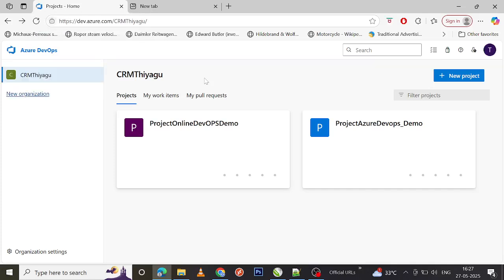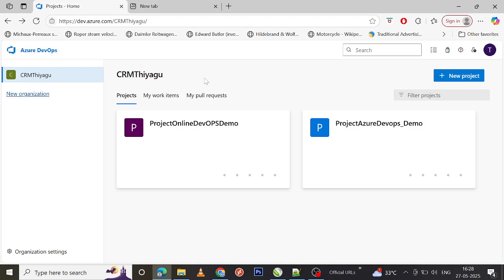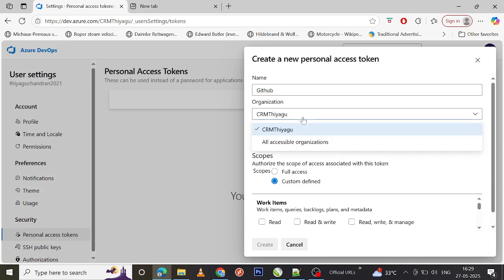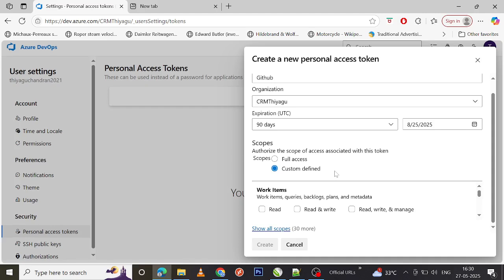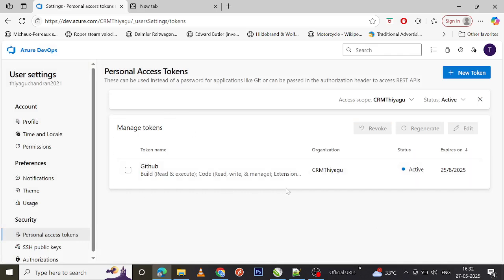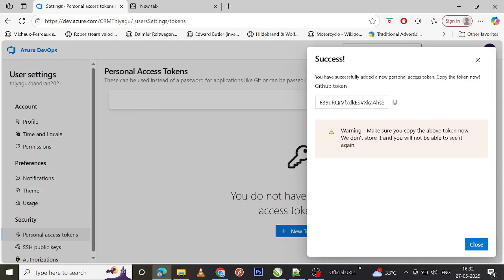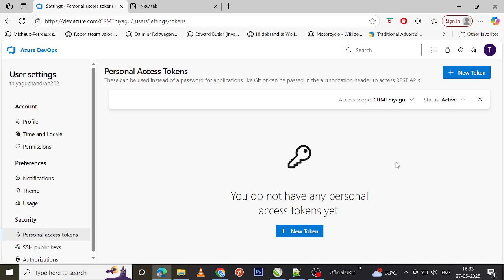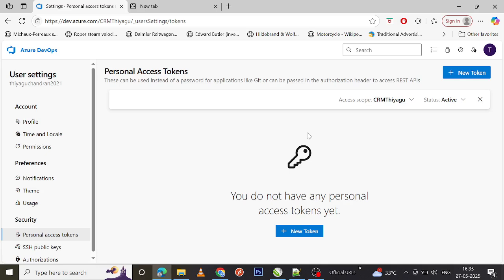Personal Access Tokens (PATs) in Azure DevOps | An IT Professional